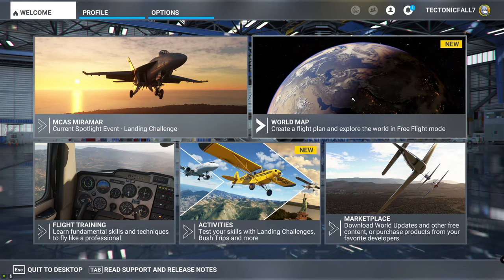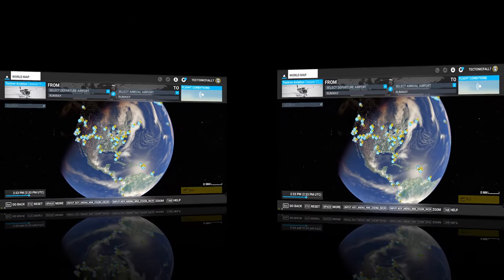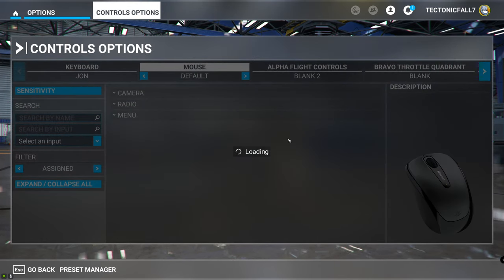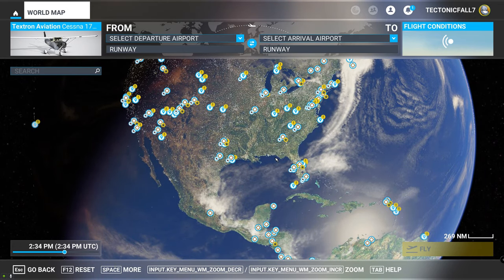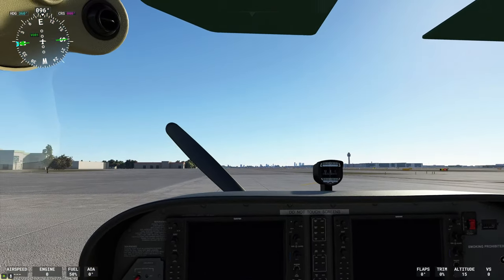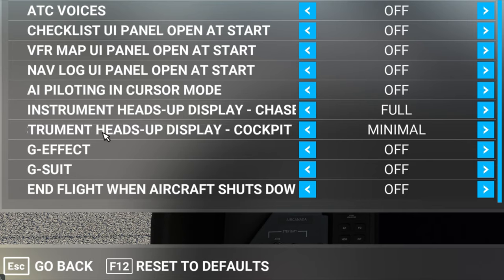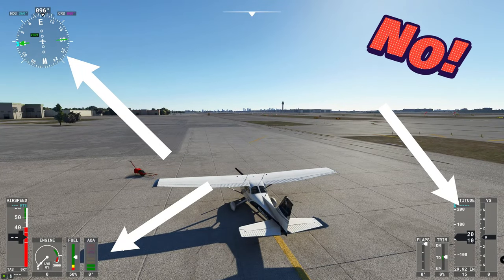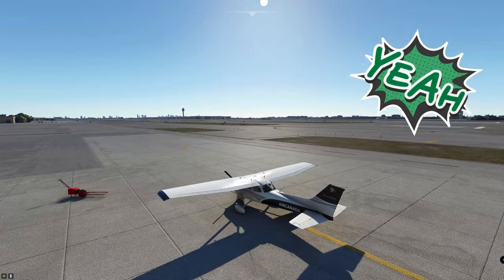Msfs2020 *Sim 7 Update* Top 3 Issues & Fixes! Mouse not working? Want to remove those gauges?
Hello in this video we discuss the top 3 issues after Microsoft flight simulator 2020 sim 7 update. These are the first issues I encountered when starting the sim. Some of the old menus are now moved around as well as the settings have all reset themselves so remember to change everything back the way you want it. So you will find that the mouse does not work to pan the world map after the update as well as external and internal gauges appear on the screen. There is a new process to remove these so this is a must watch video.